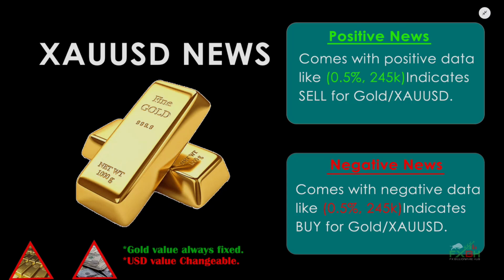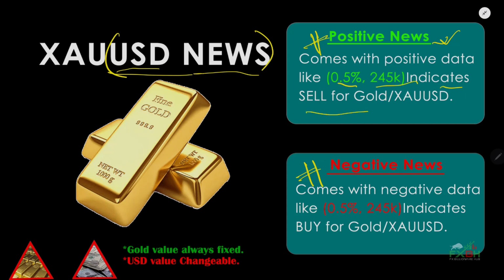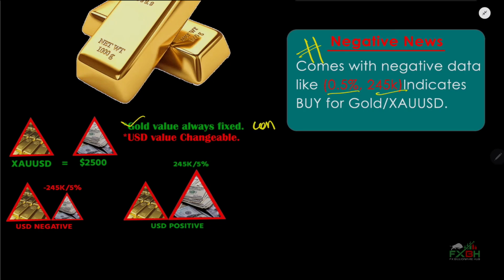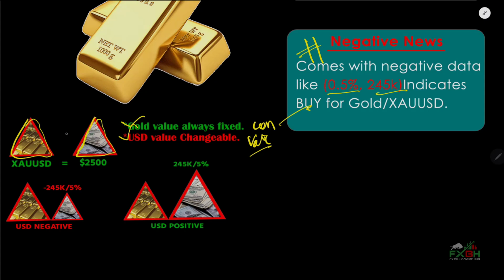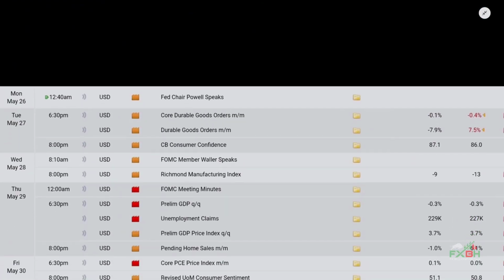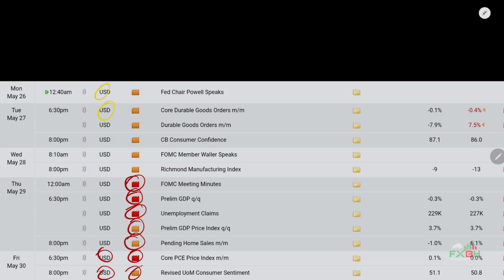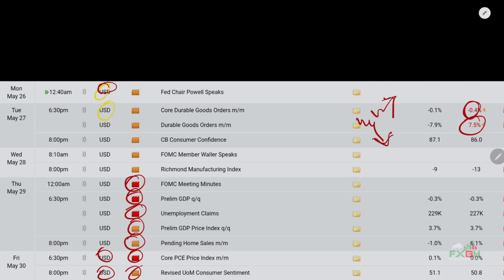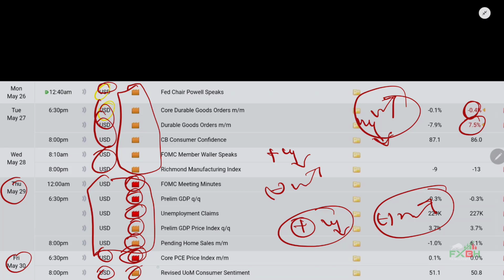XAUUSD FUNDAMENTAL ANALYSIS FOR THE 26-30 MAY 2025